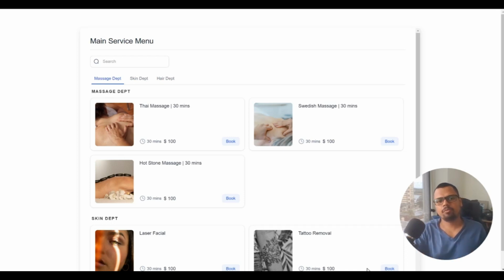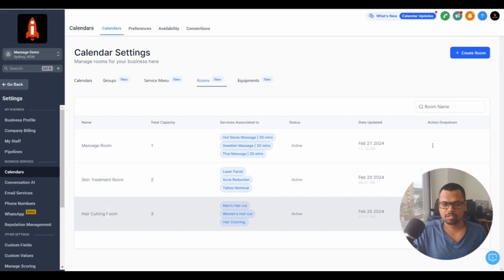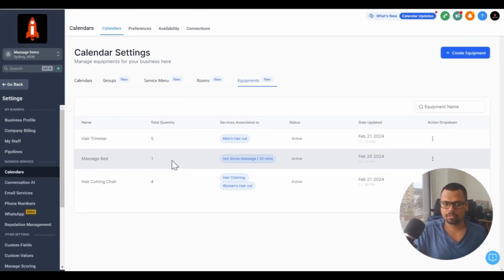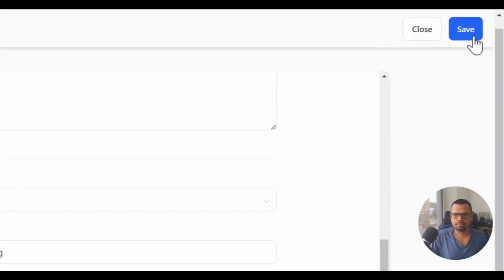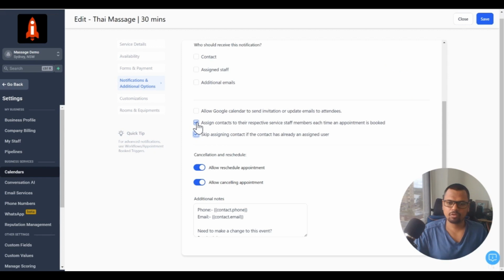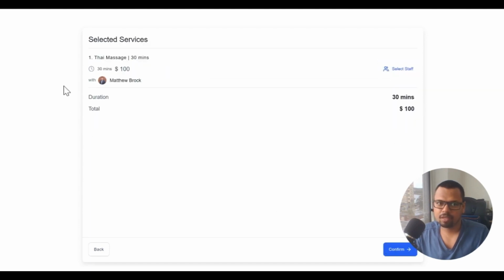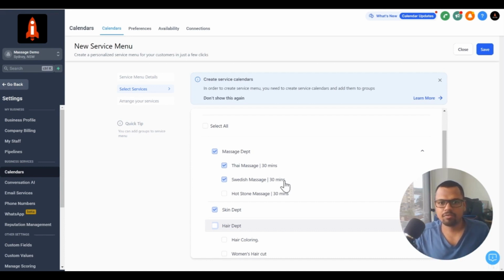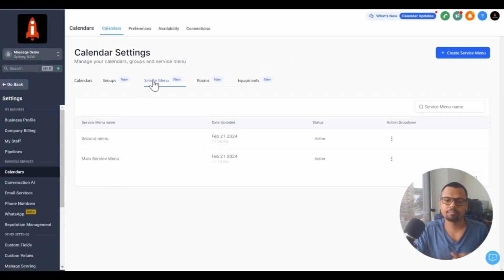How to create Service calendar with rooms and equipment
Ever wanted to create a calendar for service based business such as a hair salon or massage centre? This video will show you how you can set up a service calendar along with rooms and equipment availability required to render the services.